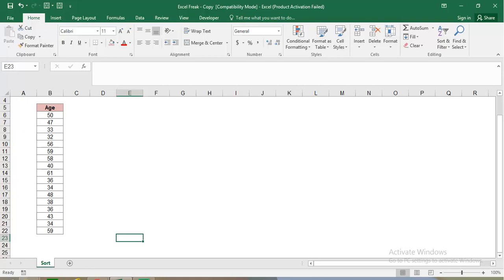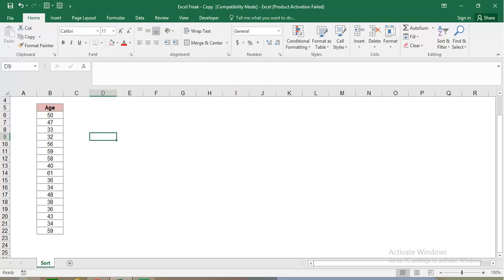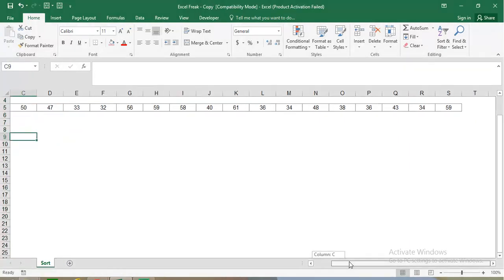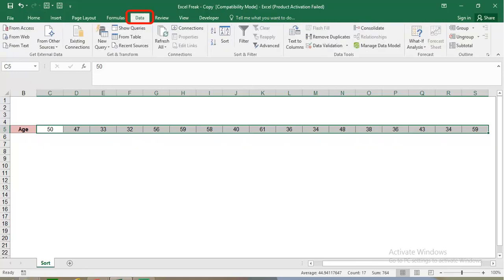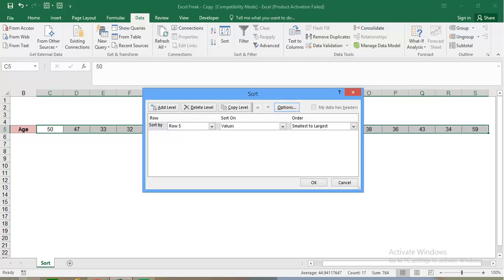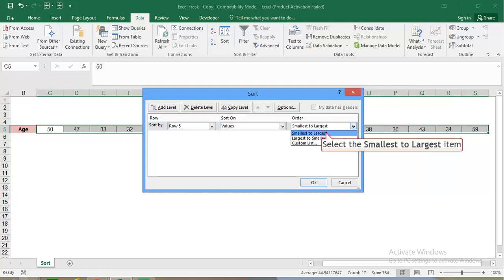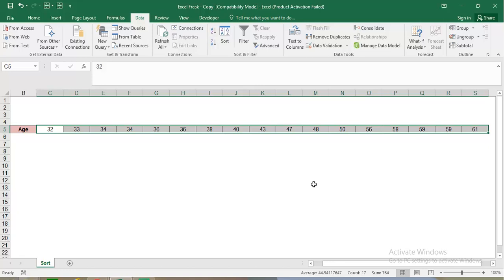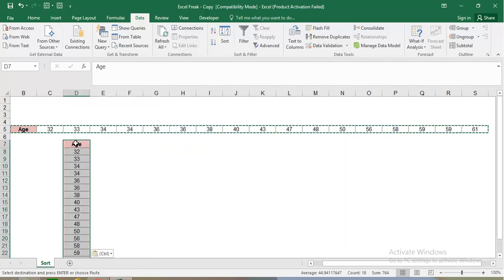MS Excel : Sort data Left to Right by Excel Freak | Video 60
Learn how to sort your data by rows i.e. sorting your data horizontally from left to right in Excel.
Here, we also explain about transposing data using excel paste special feature.